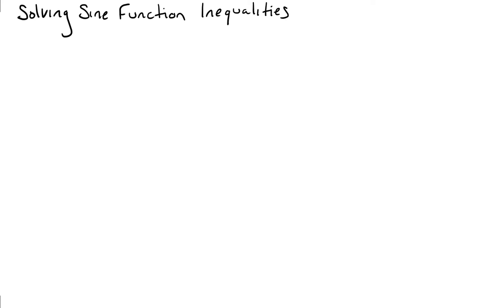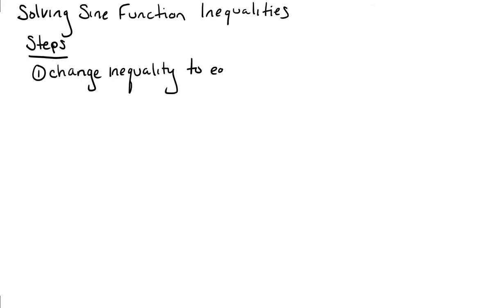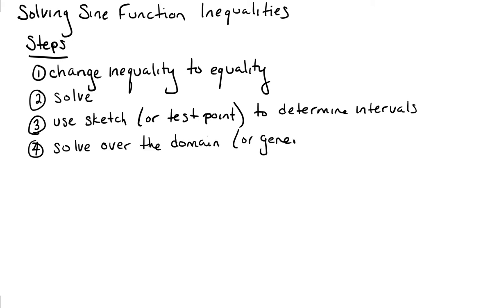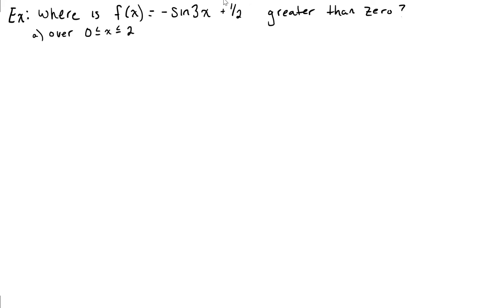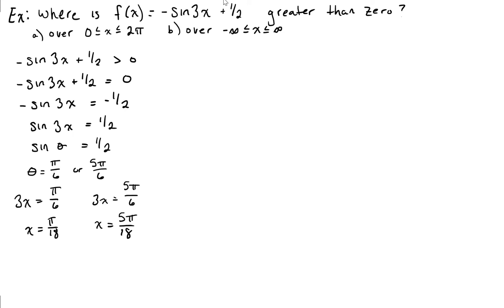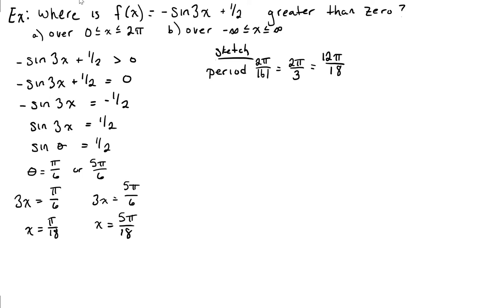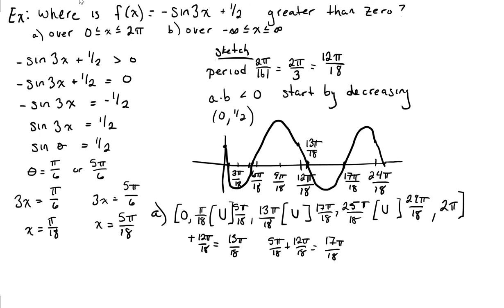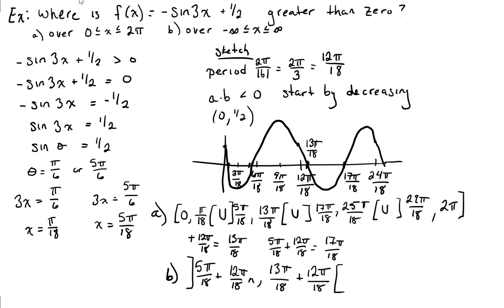Sine Function Inequalities